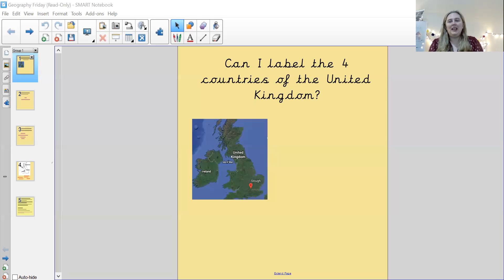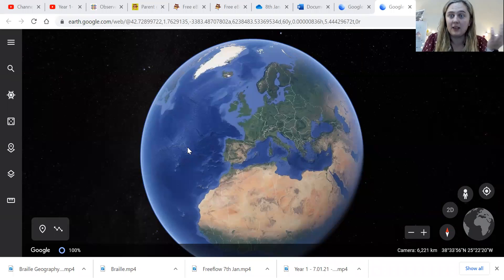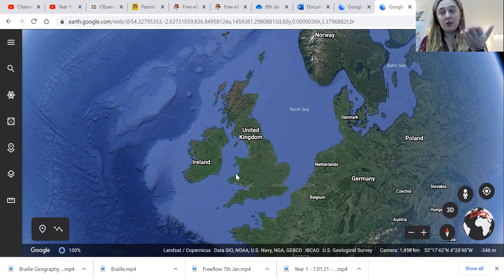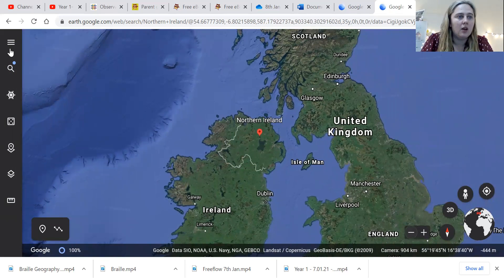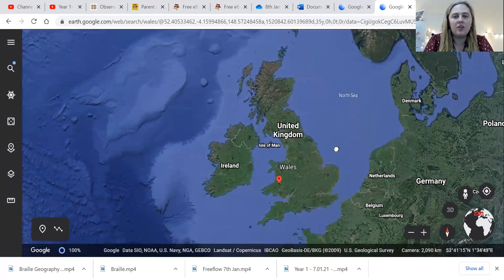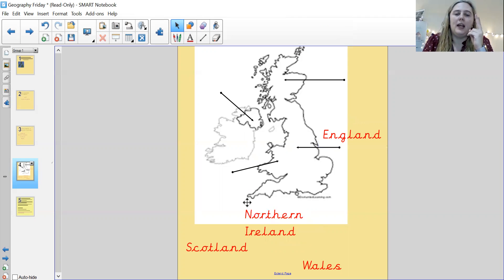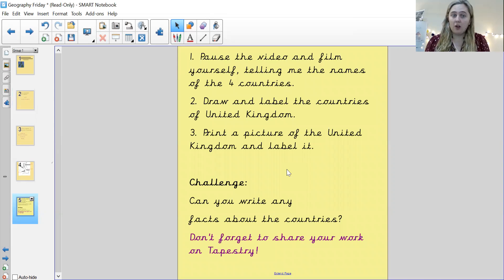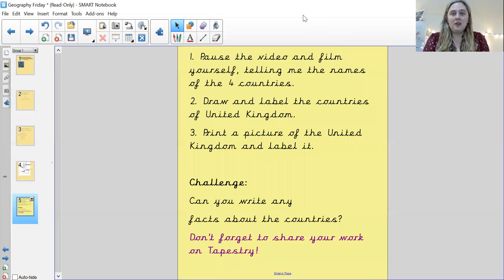Year 1- 8th January- Dyson- Geography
In today’s video, we will be introducing the names of the 4 countries of the UK and labelling them.